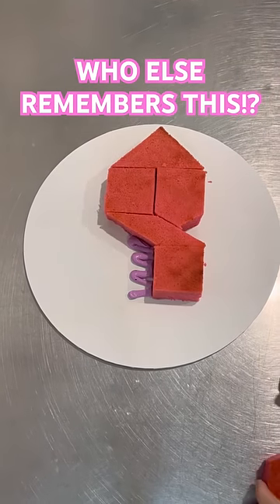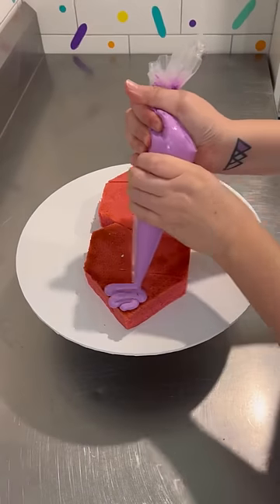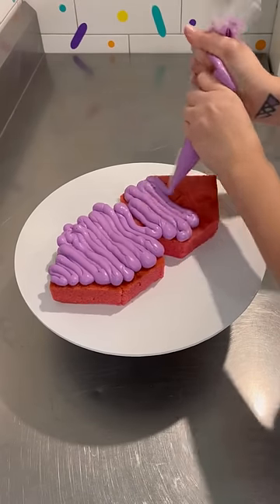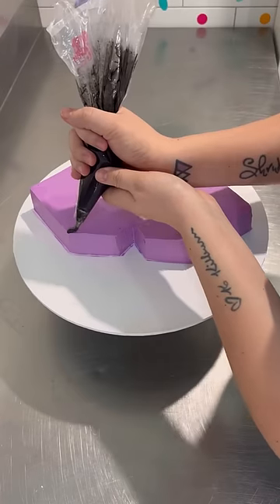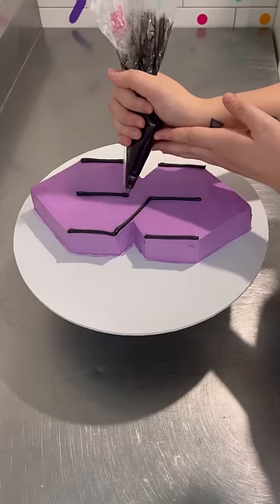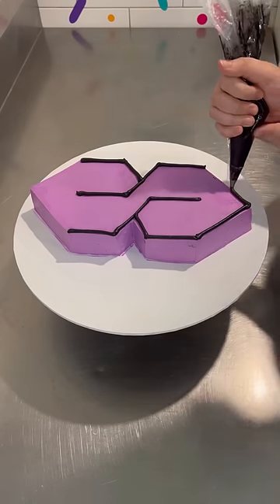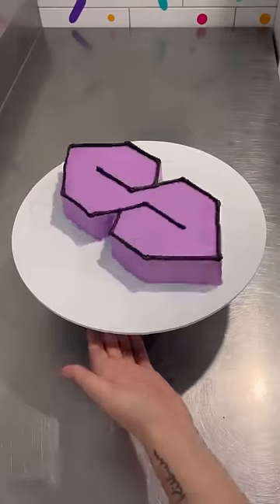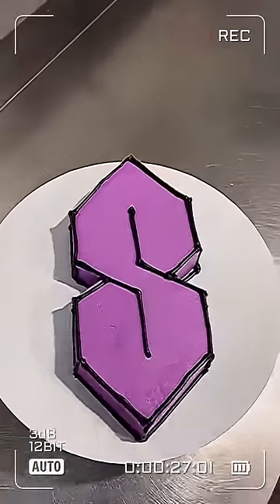OH THE MEMORIES! 🤩